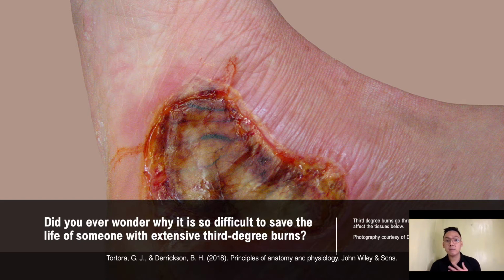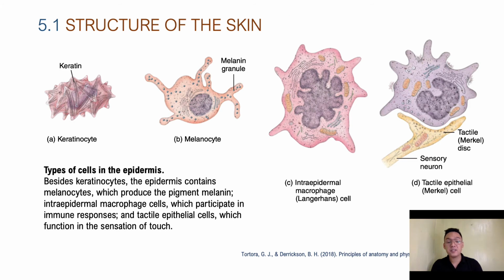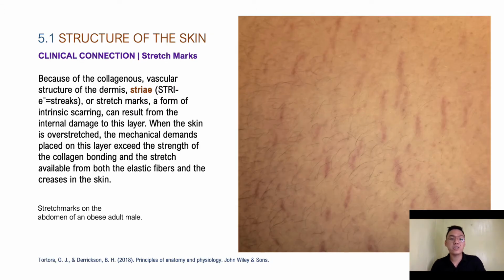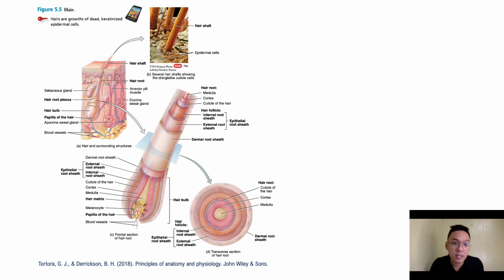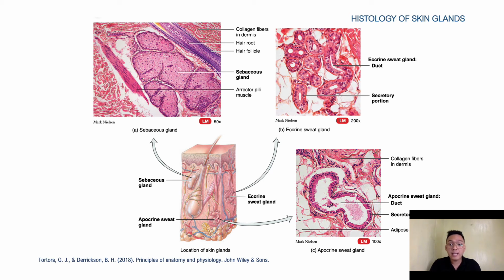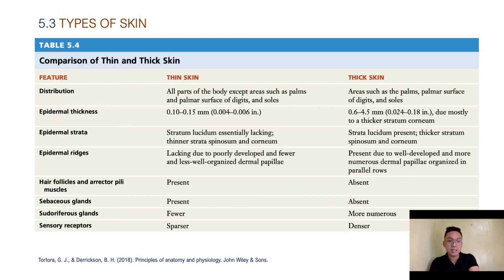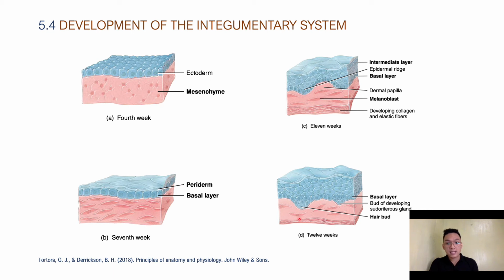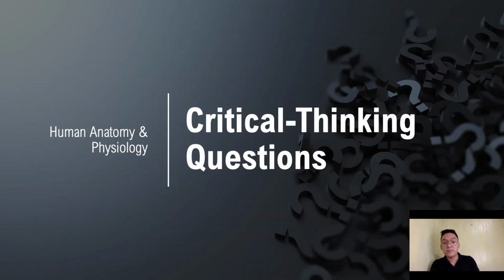HUMAN ANATOMY | The Integumentary System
Please keep in mind that no infringement of intellectual property rights is intended or inferred. Some of the clips, background music, photographs, and animations in my lecture were not created by me, and the trademark does not belong to me. I also did not design the brand.